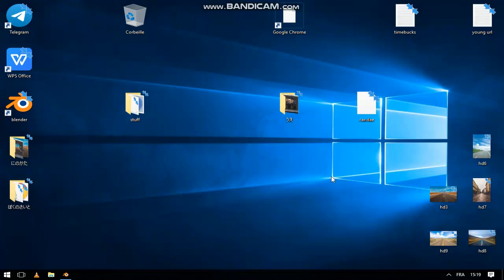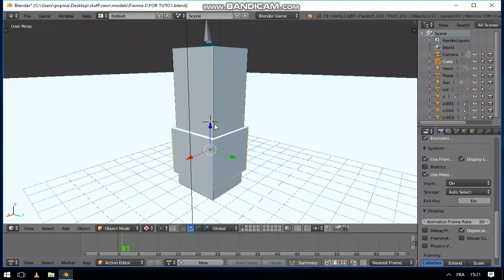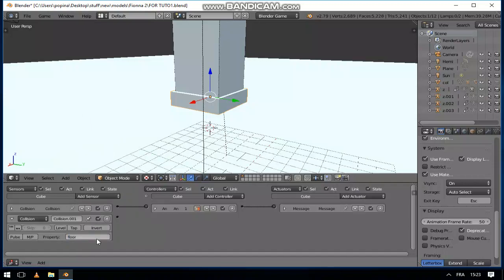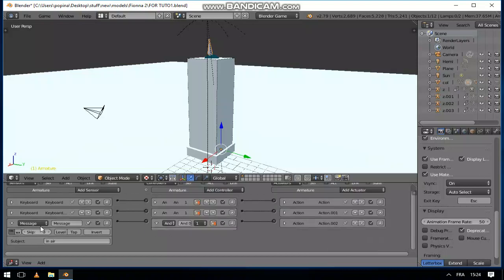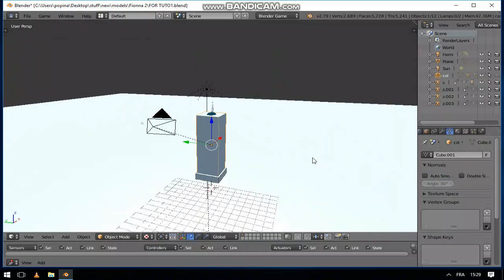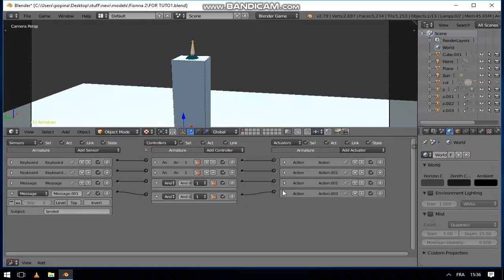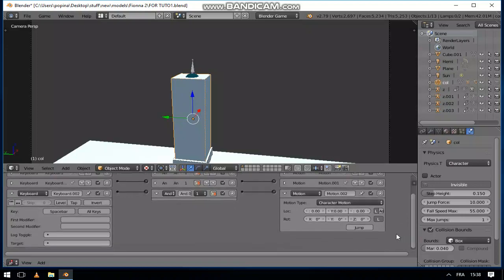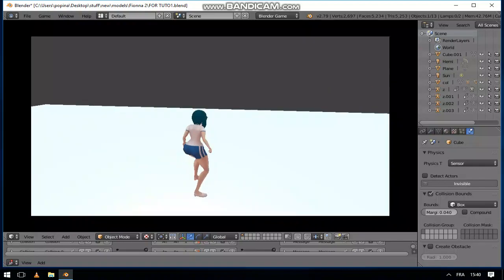Blender game:Jump and fall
Hello.In this video,we shall see how to make our characters jump and fall in the blender game engine 2.7